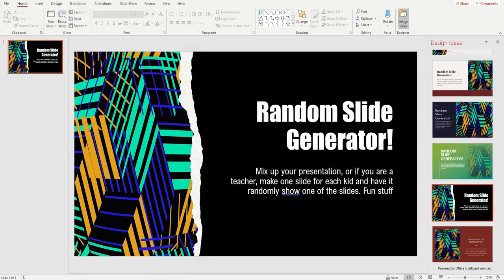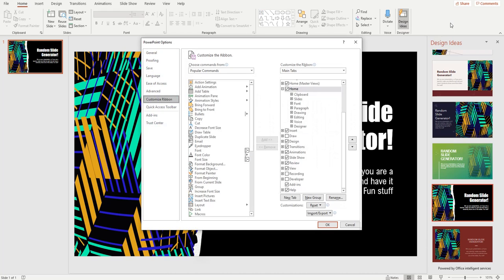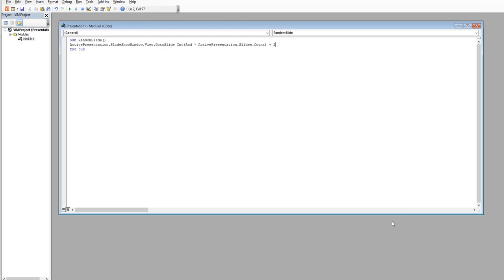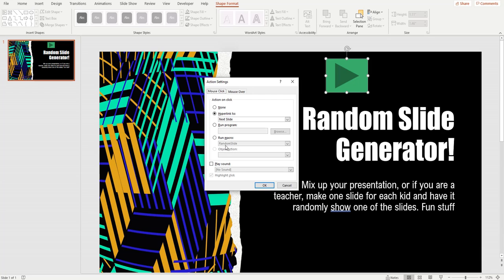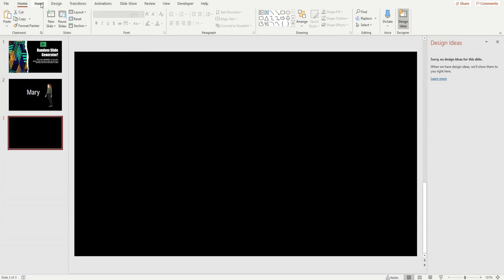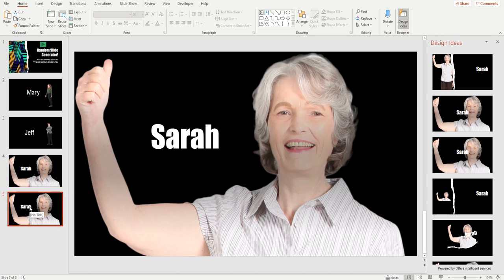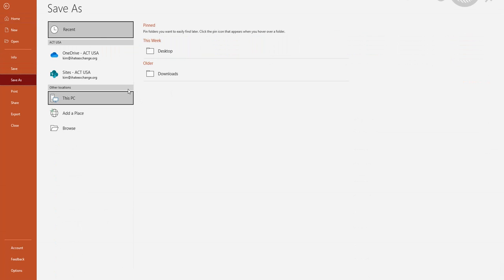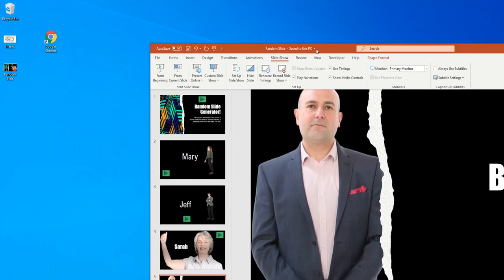. Powerpoint Random Slide generator. Keep your audiences' attention, add random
. Powerpoint Random Slide generator. Keep your audiences' attention, add randomness! Teachers, make random slides so the students never know when you will call on them. Business presentations, put the information in random order.. So many fun uses for this and its easy to create.

Here is the macro that you will need:
ActivePresentation.SlideShowWindow.View.GotoSlide Int(Rnd * ActivePresentation.Slides.Count) + 2